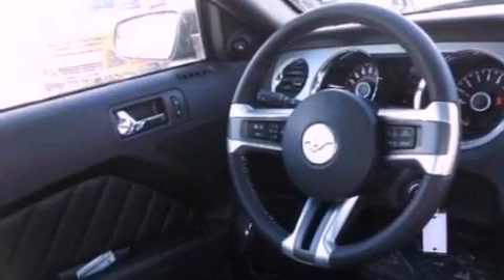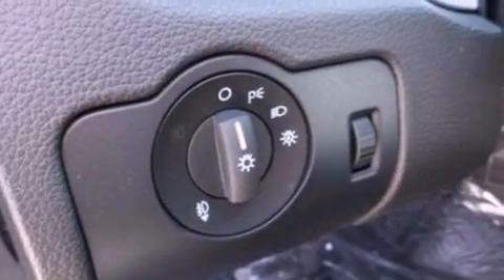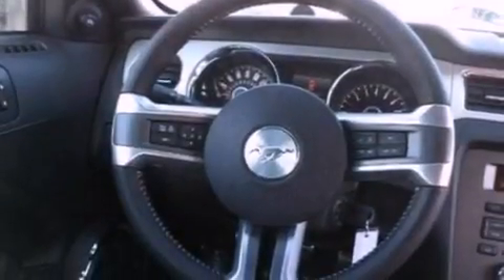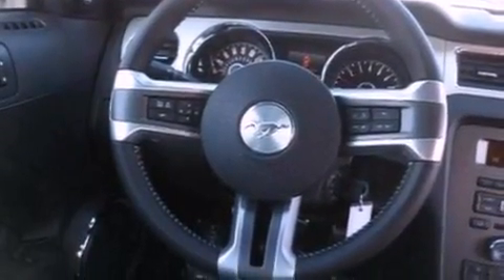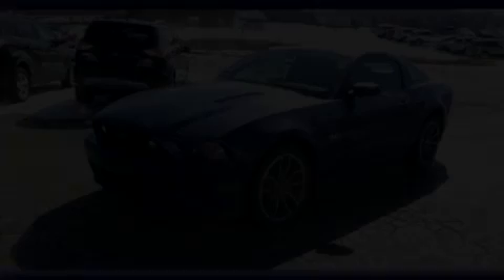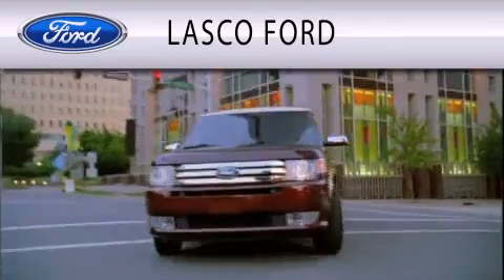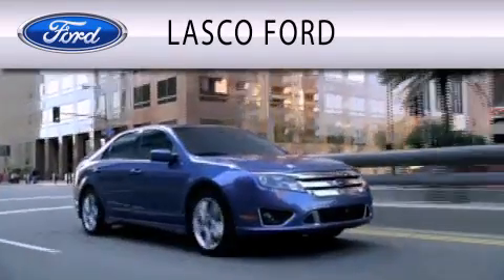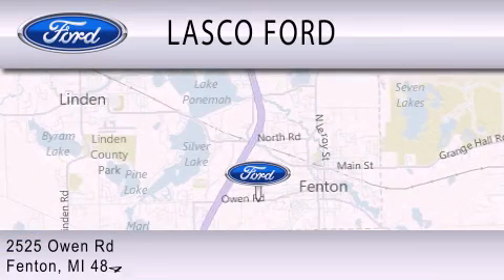2014 FORD MUSTANG Fenton MI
Year : 2014
 Make : FORD
 Model : MUSTANG
 Engine : 5.0L V8 32V MPFI DOHC

 Exterior : DEEP IMPACT BLUE METALLIC

 Interior : BLACK
 Stock : 14-12936